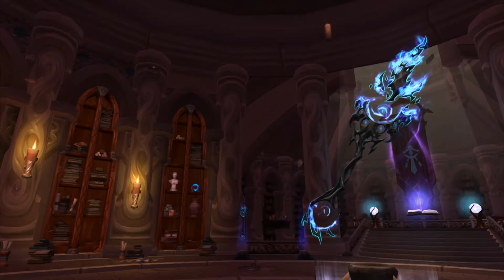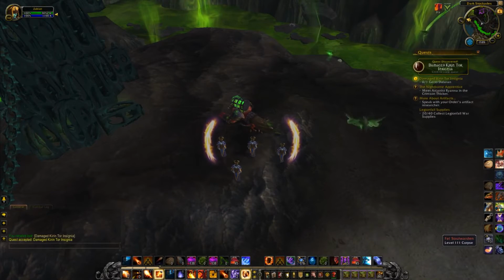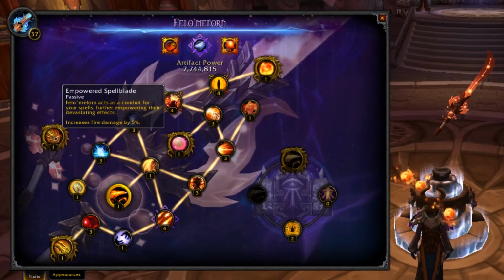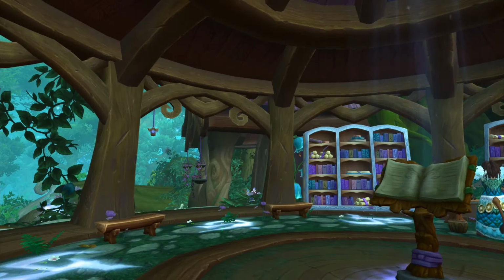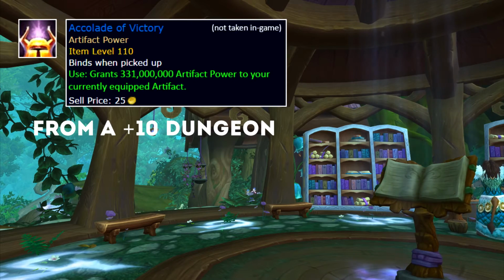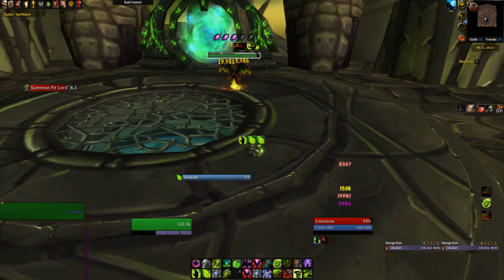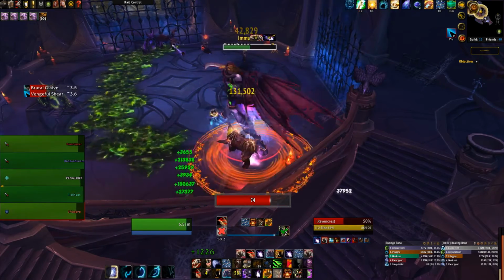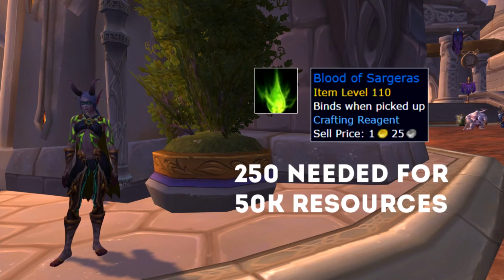Patch 7.2 - Everything We Know About Artifacts... So Far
I hope you enjoyed this video, I plan to make as many Legion guides as I can throughout it's release. All the guides would be about Professions, Toys, Mounts, Pets and all that jazz.

I look forward to seeing all of you in my next guide!

In this video I covered the new features and updates coming to artifact weapons in patch 7.2. These include new traits, relics and updates to artifact power and artifact knowledge along with the new artifact appearances.

About My Channel:

I create guides and occasional funny videos based around the MMORPG World of Warcraft, I try to make these guides as informational as I possibly can while keeping them at a short length.

Legion is the latest expansion added onto the game World of Warcraft, It will probably be around for at least two years before the next one is available and I will be trying to create as many guides for it as I can!